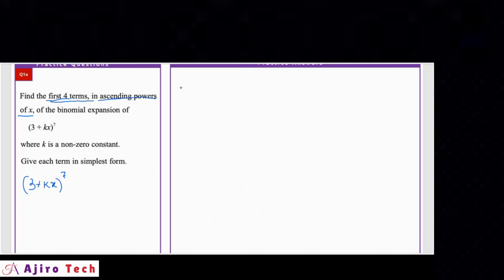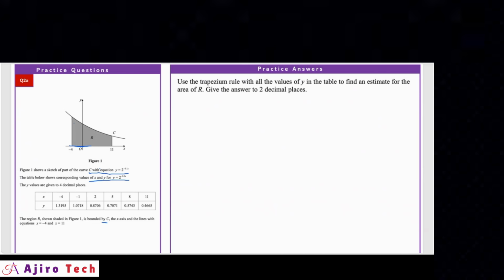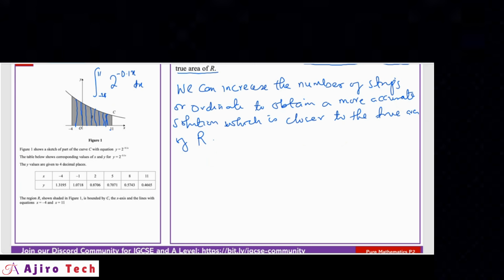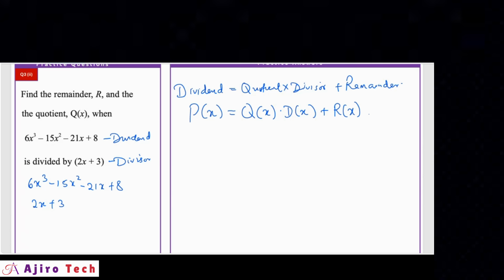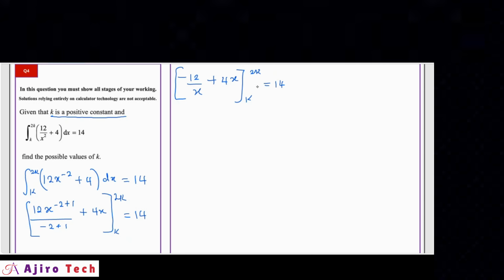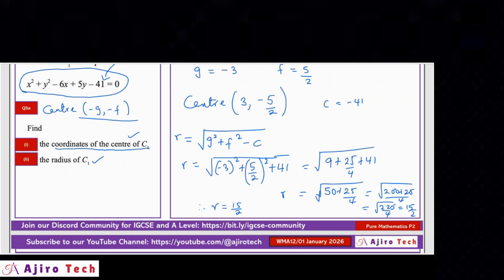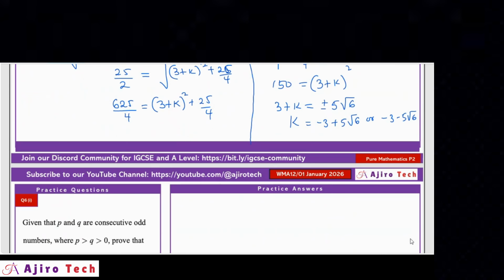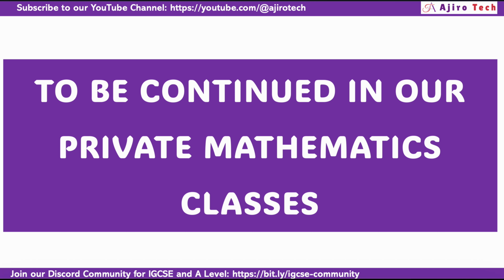Edexcel AS & A Level Pure Mathematics (WMA12) Paper 2 January 2026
Welcome to Ajiro Tech!

In this video, we provide a complete step-by-step walkthrough of the Pearson Edexcel International AS Level Mathematics Pure Mathematics P2 (WMA12/01) from the January 2026 examination series.

This lesson explains every question in detail, demonstrating the most efficient methods and examination techniques needed to achieve top grades in Edexcel International AS Level Mathematics.

WMA12/01

In this lesson, we cover:

✅ Pearson Edexcel International AS Level Mathematics
✅ Pure Mathematics P2 (WMA12/01)
✅ January 2026 Examination
✅ Complete worked solutions to the questions
✅ Step-by-step mathematical explanations
✅ Examiner tips and common mistakes to avoid
✅ Time-saving techniques for the examination
✅ Strategies for achieving an A grade

This video is ideal for students preparing for:

📚 Pearson Edexcel International AS Level Mathematics (WMA12)
📚 January 2026 Examinations
📚 School Mock Examinations
📚 Final AS Level Mathematics Revision

🏢 Ajiro Tech Ltd – UK Registered Educational Platform

Join the Ajiro Tech Learning Community

Link to join our IGCSE & A Level Community Server